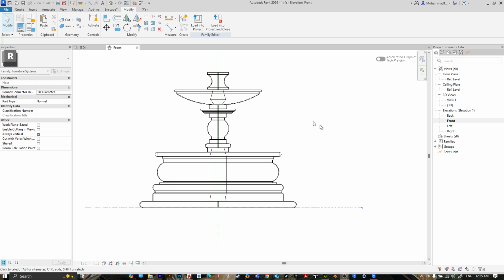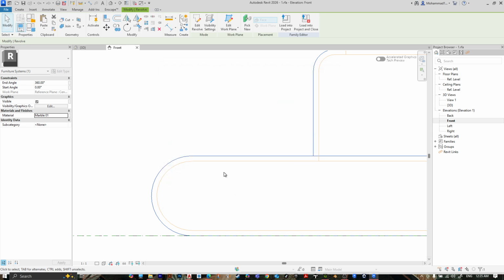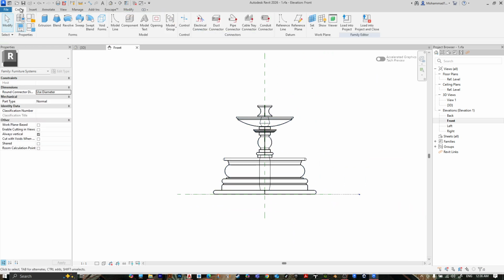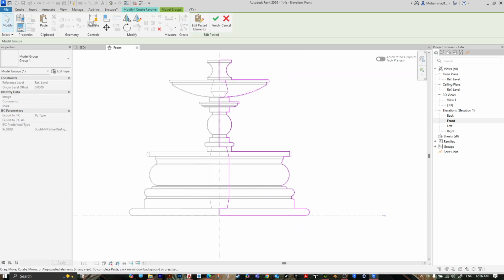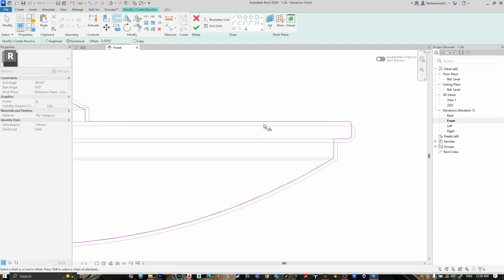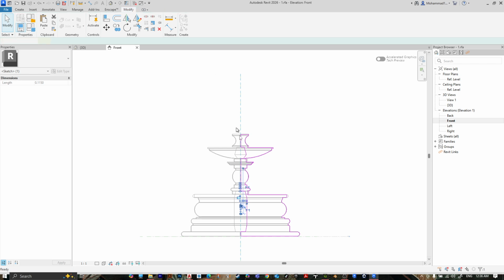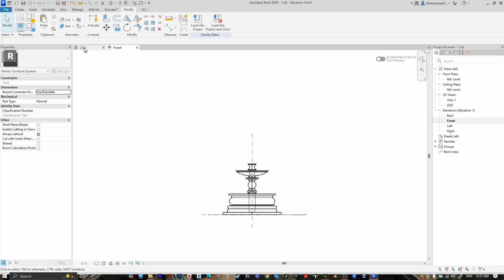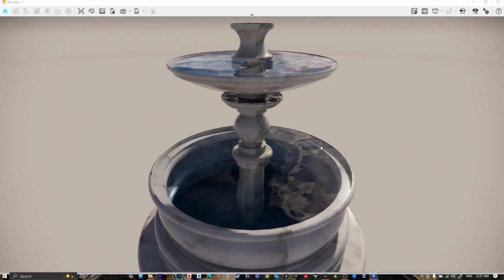HOW TO MODEL A CLASSIC FONTANA IN REVIT 2026 materials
HI!!!

BE MY FRIEND:
Join my

ABOUT MY CHANNEL:
Hi